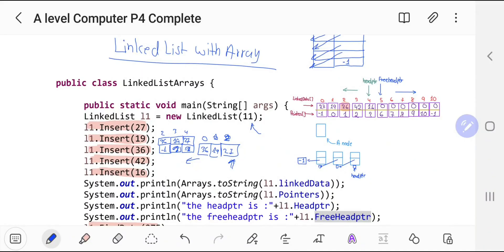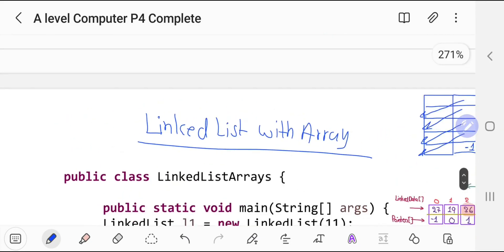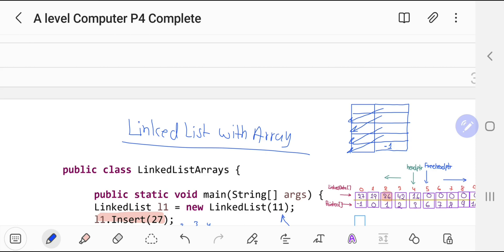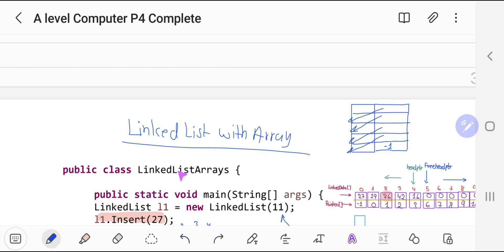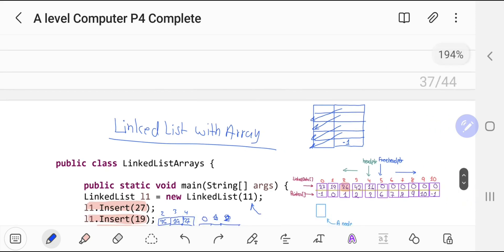A level Computer Science P4(9618)||Linked List With Array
linked list with Array is part of the syllabus.
in the previous video I discussed about linked list in OOP. that was just to understand the concept. because that is taught in university.

but make it easy for yourself and do with array if you think that its too much for you.
thanks

A level Computer Science Wbaatz notes Available.P1, P2 P3,P4.
you can message on Instagram.